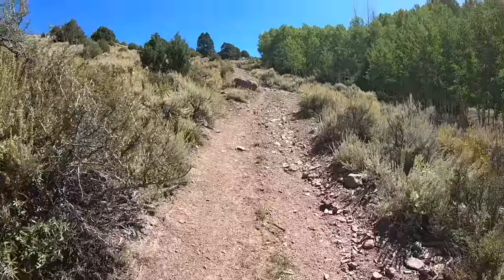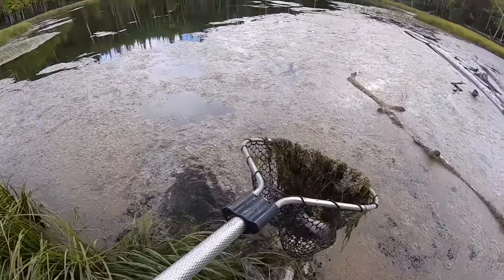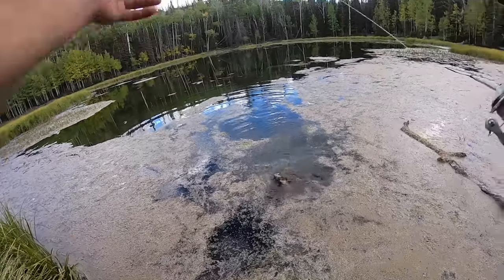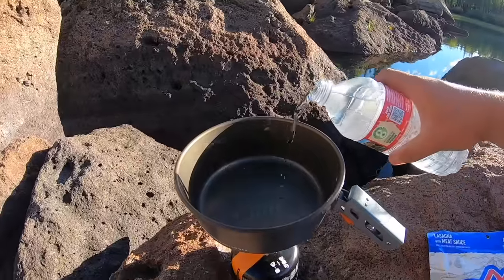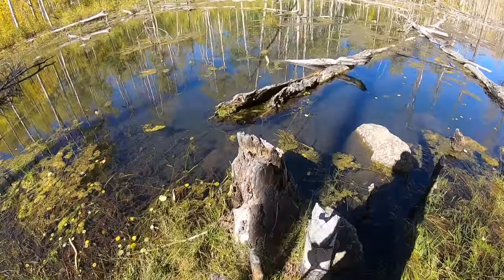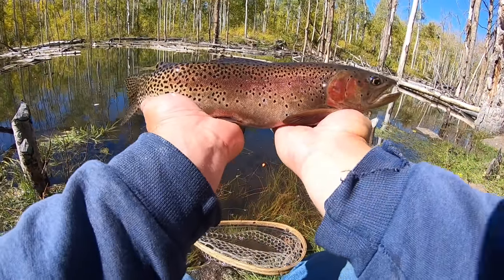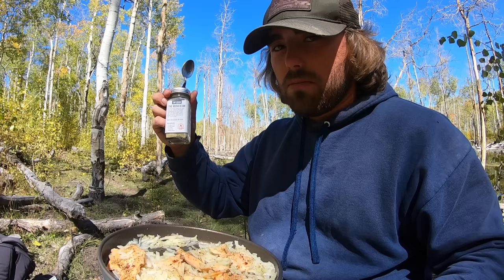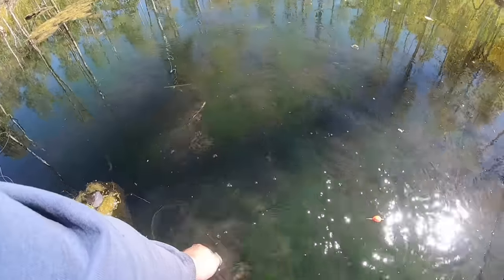FALLTIME FISHING for CHUNKY CUTTHROAT TROUT!! (Catch & Cook)